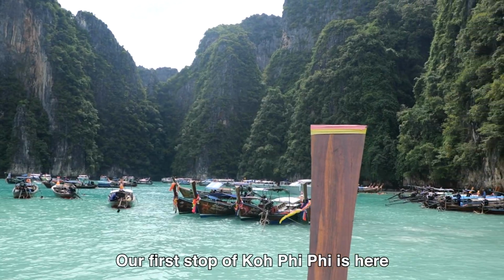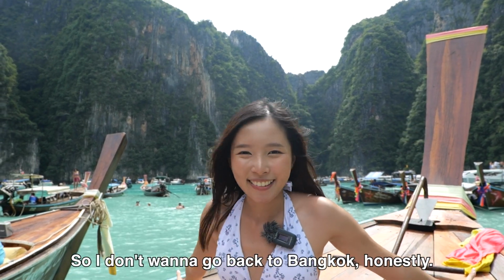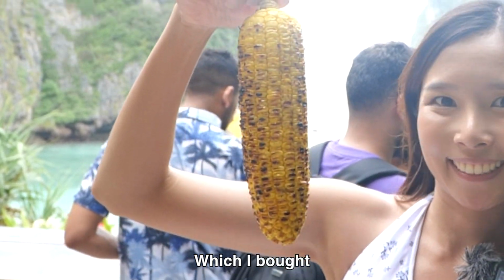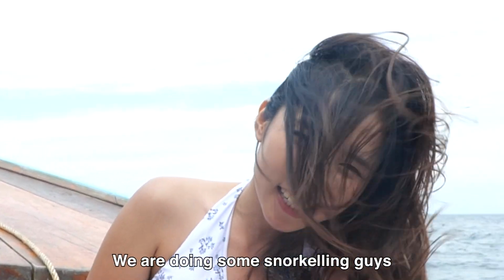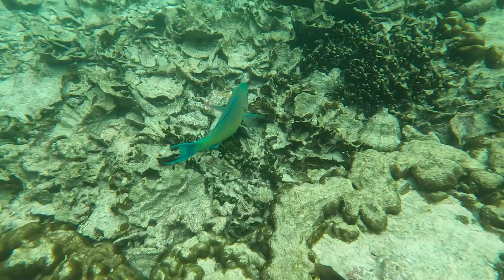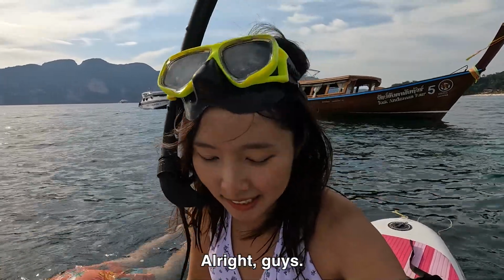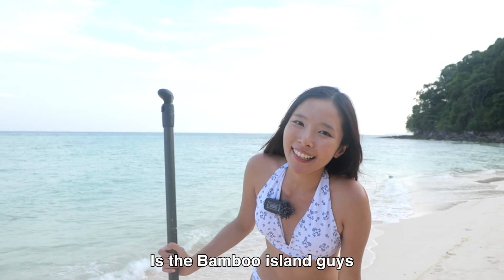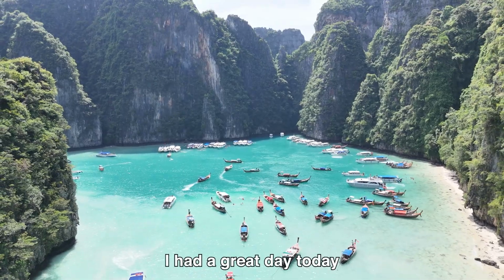Paradise on Earth in Southern Thailand🇹🇭Beautiful Maya Bay (เกาะพีพี)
Boat booking:
South Marine travel

Camera:
Panasonic S5
GoPro 10
Drone Mini DJI 4